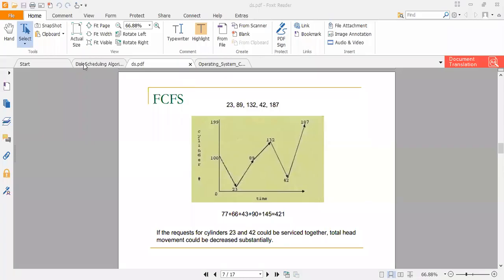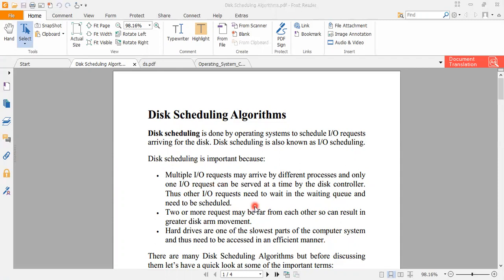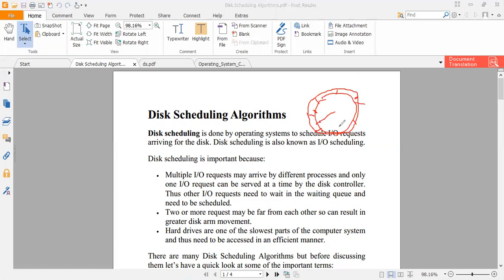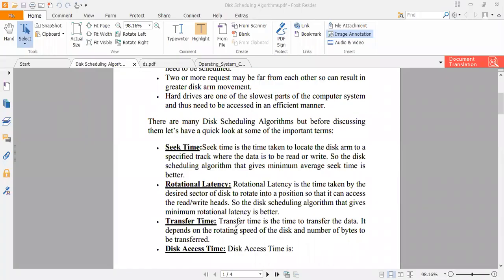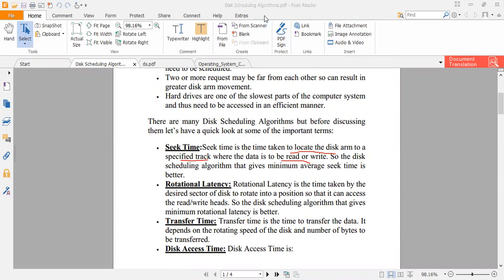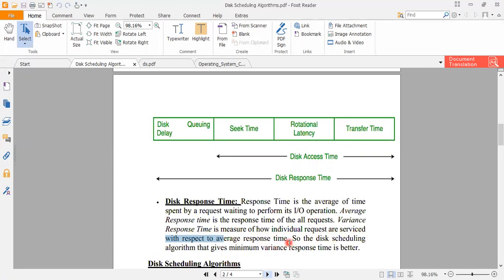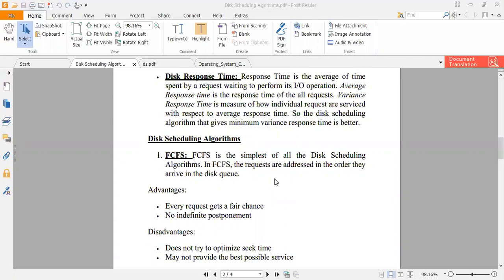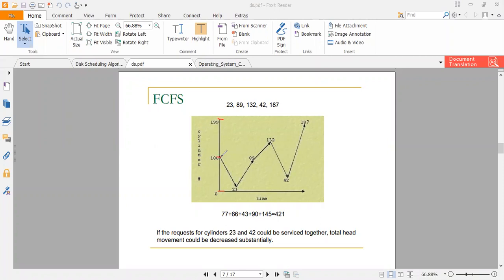Unit V | Lecture 3 | Intro to Disk Scheduling